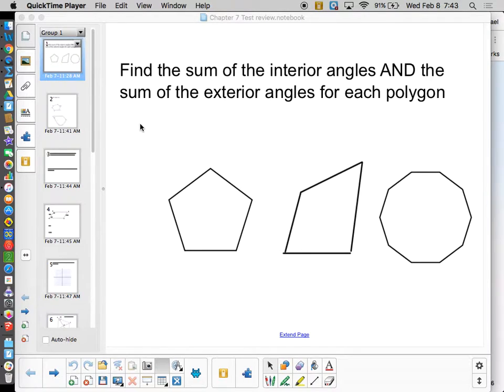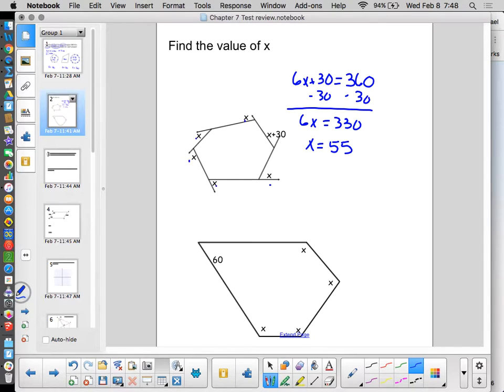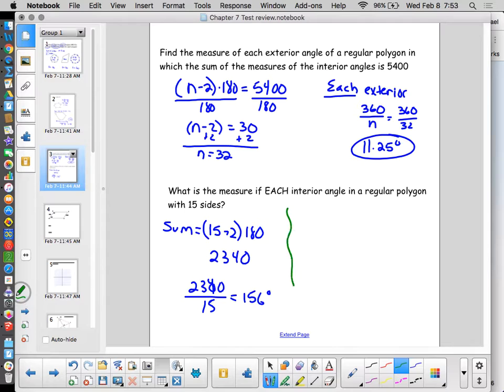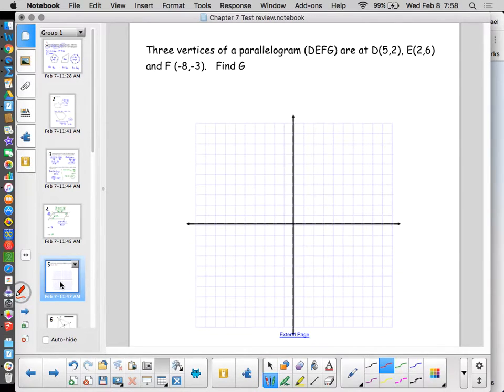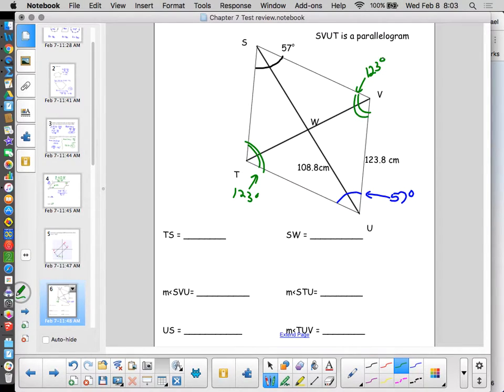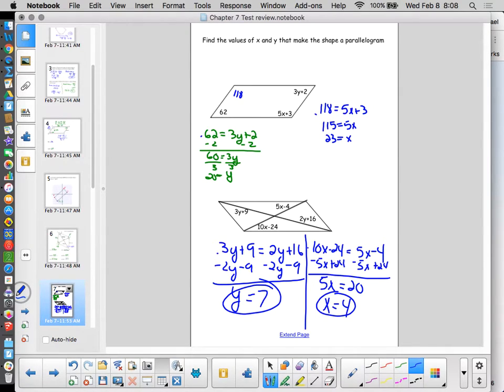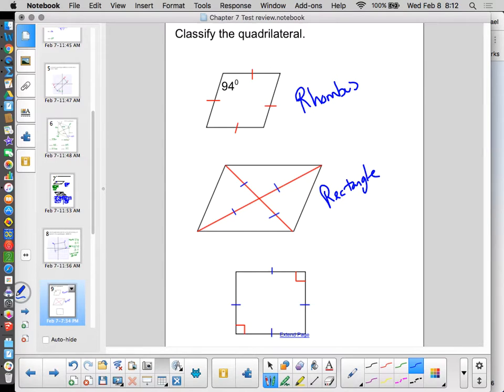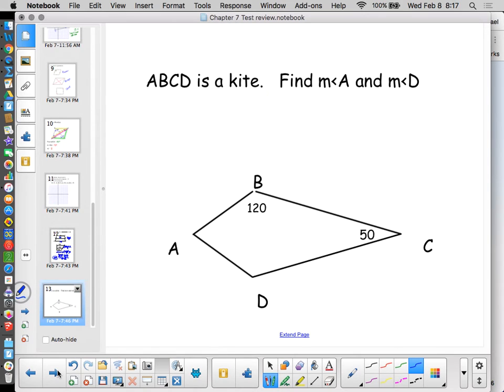Chapter 7 Test Review